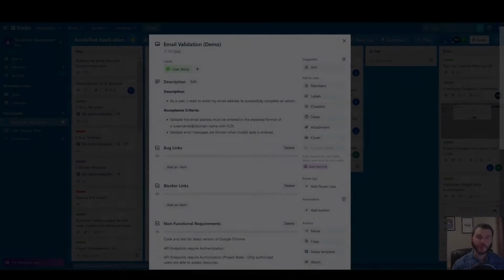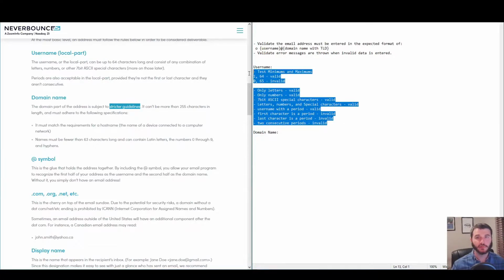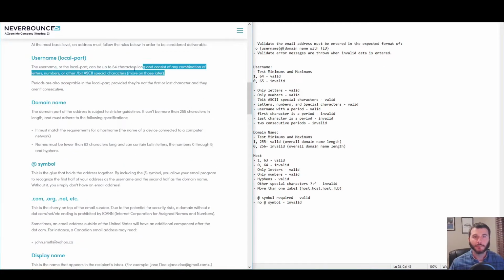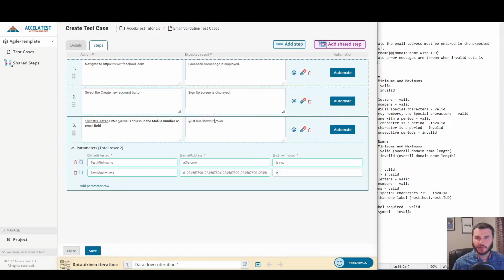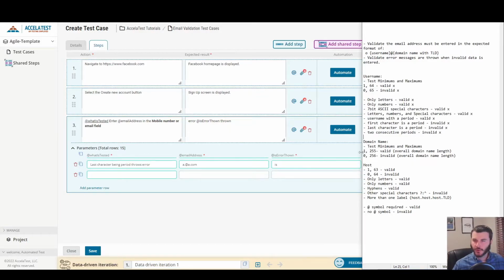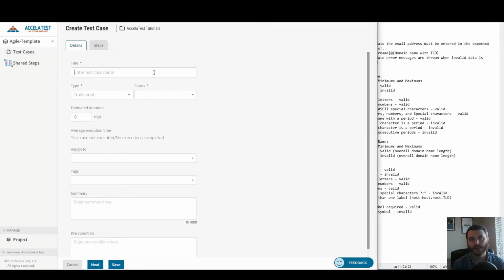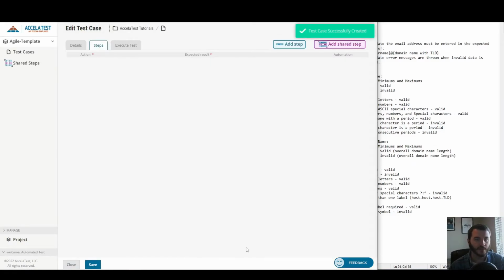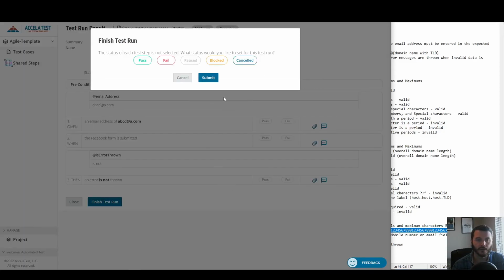27 Email Validation Test Cases: Complete Guide from analyzing requirements to running tests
Learn how to analyze requirements, create Traditional Email Validation Test Cases, create gherkin test cases, and finally, how to execute the Email Test Id scenarios.

Select the demo data checkbox when signing up to add these test cases to your test bed.

0:00 - 0:45: Intro
0:45 - 1:51: Requirement Overview
1:51 - 14:22: Requirement Analysis
14:22 - 33:48: Creating Traditional Email Id Test Cases
33:48 - 40:22: Creating Gherkin Scripts
40:22 - 42:24: Three Amigo Session Explanation/Reviewing Code
42:24 - 47:24: Executing Subset of Email Validation Test Cases
47:24 - 48:24 Outro